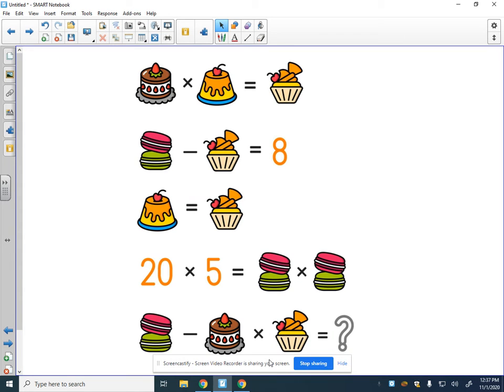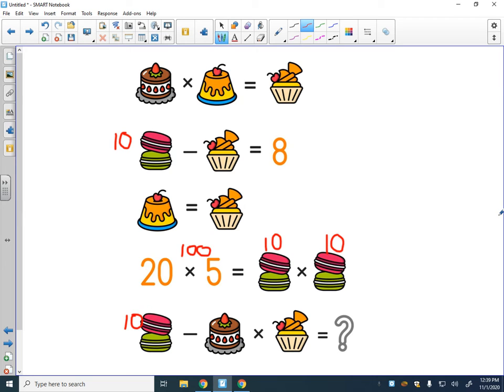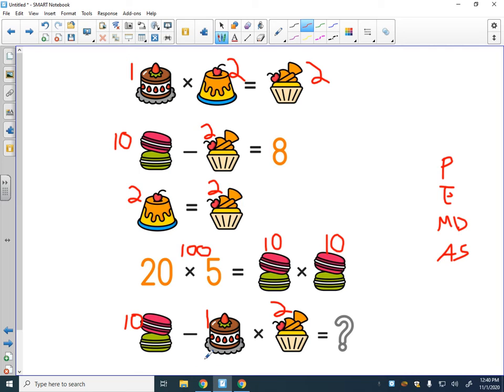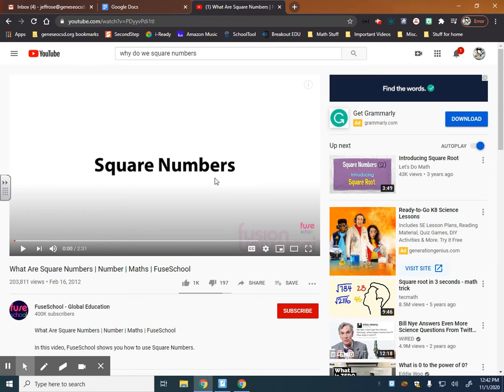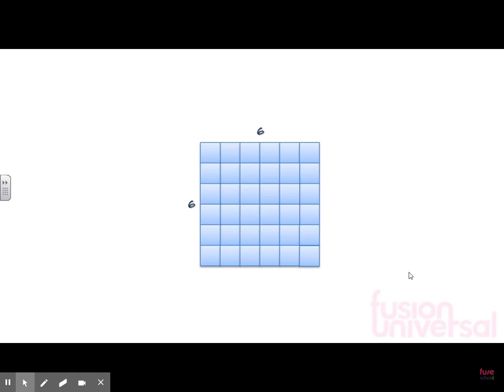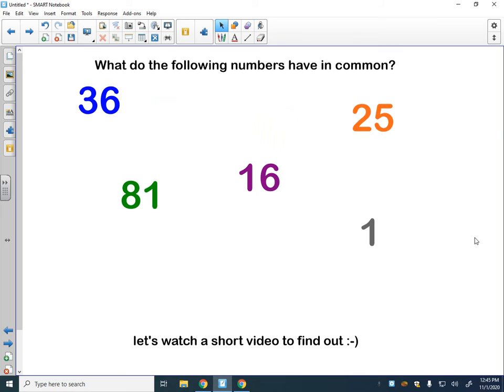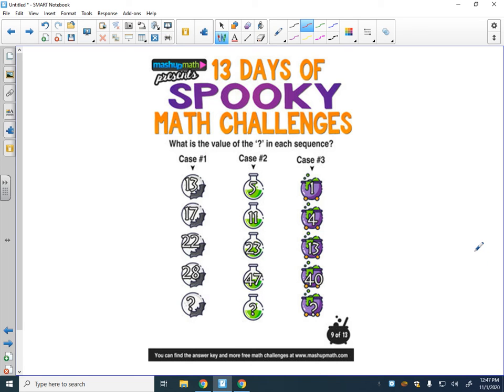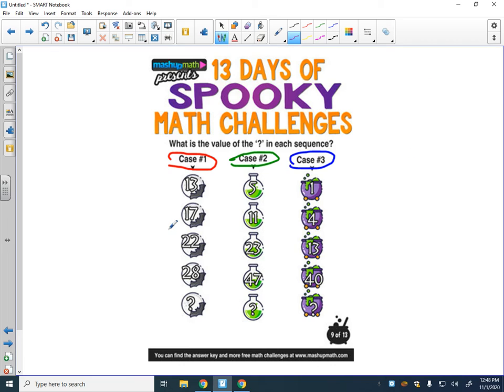Making sense of square numbers